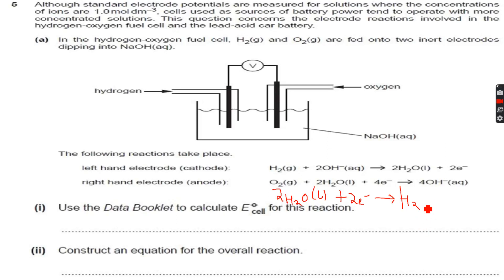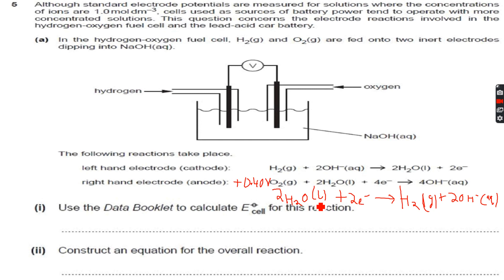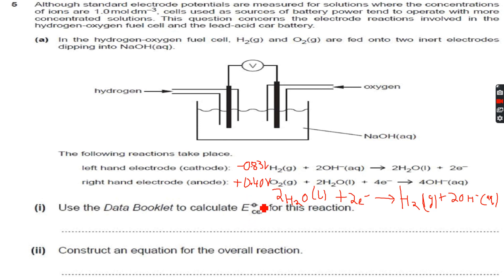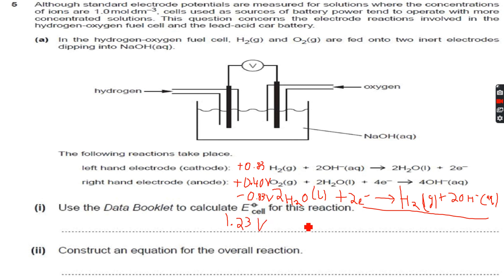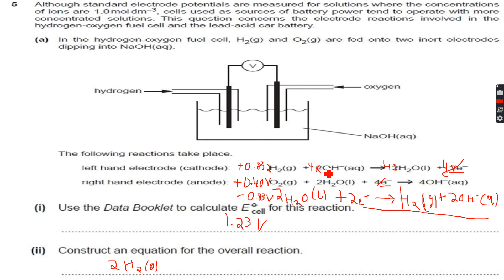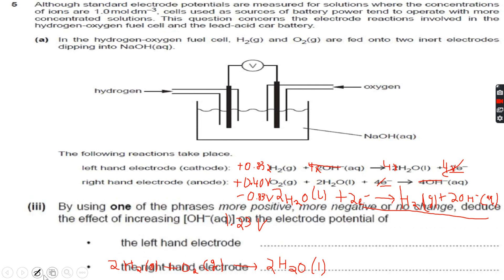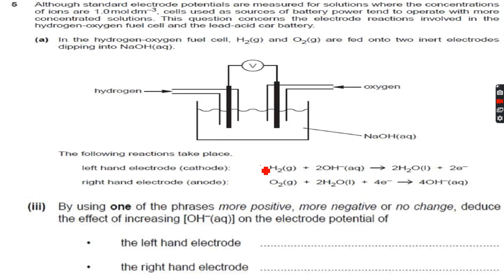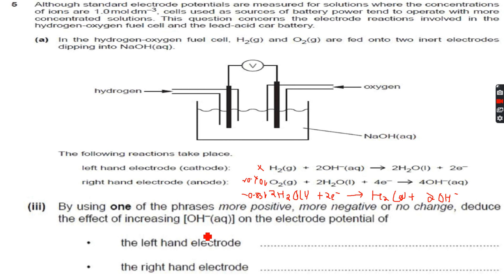A-Level Chemistry: Electrochemistry Part 25